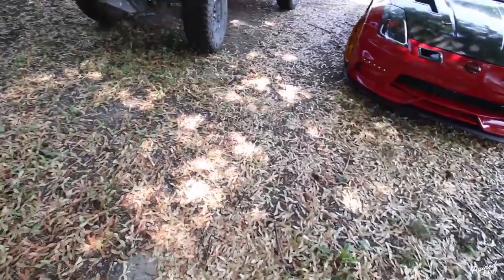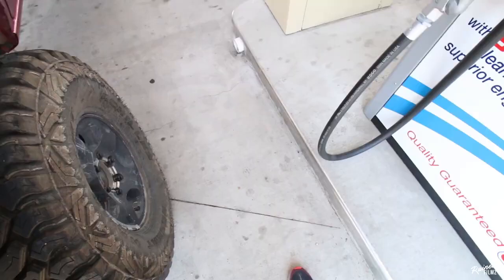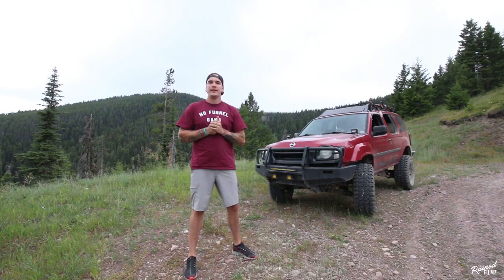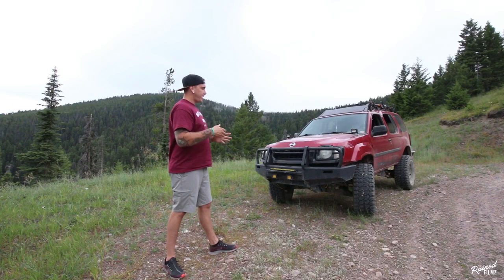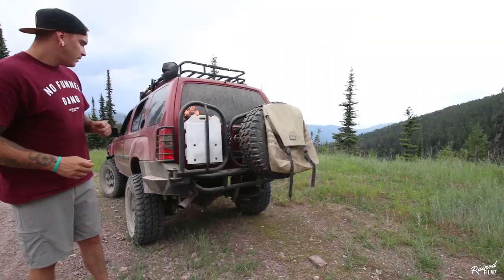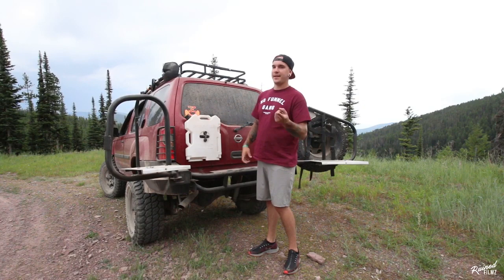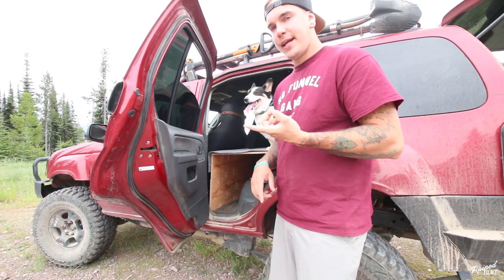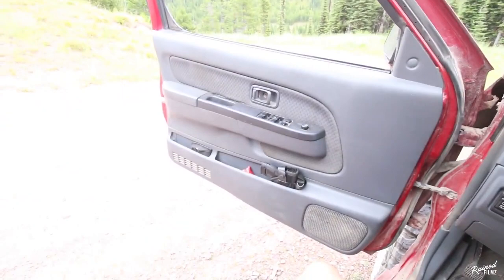Overland Nissan Xterra Walk Around Version 2 0!!!!!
we have put a lot of work and time into this xterra to get it from when we picked it up out of the junk yard to being weekenderlander ready!!! hope you guys like the walk around and gives you ideas for your build.